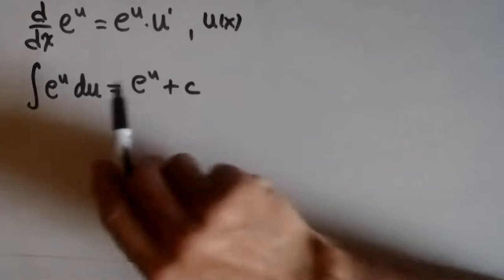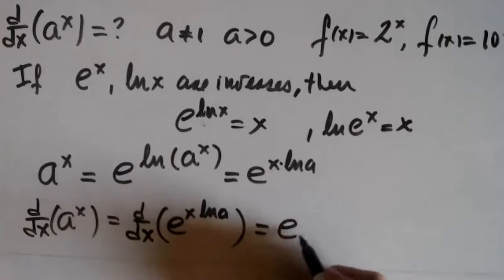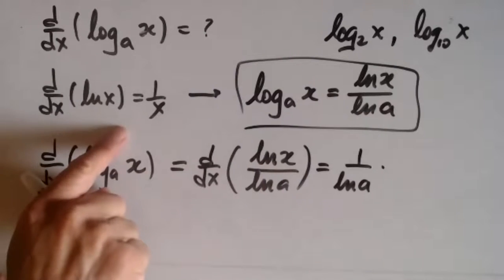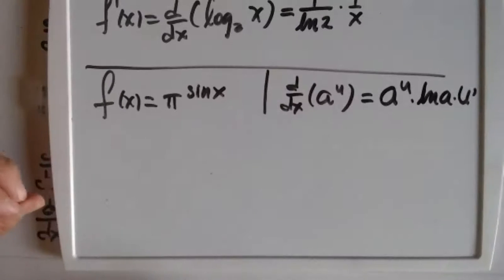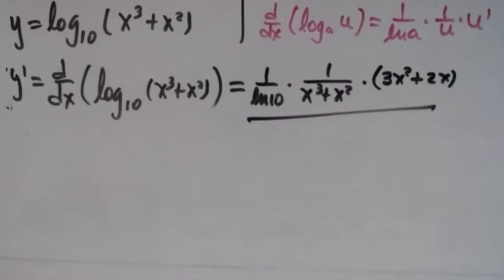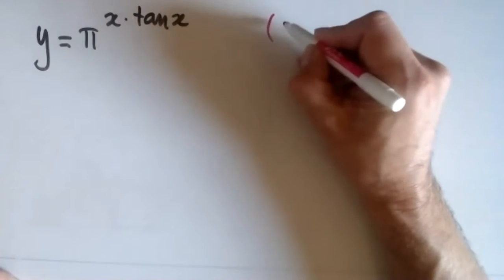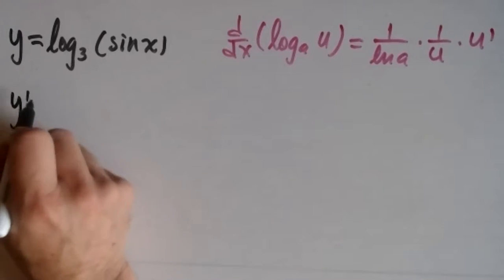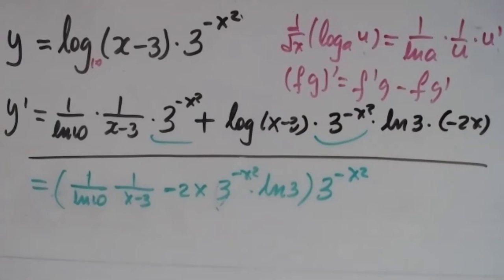APCalculus April 6